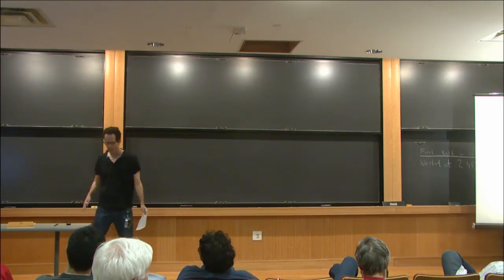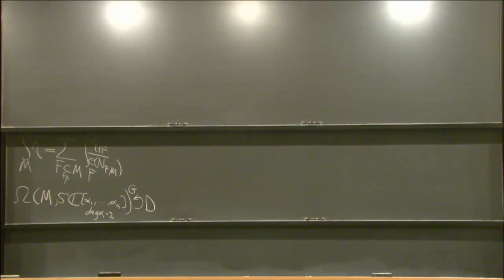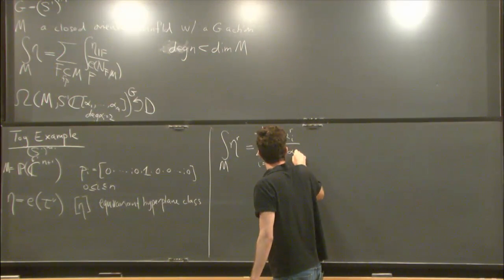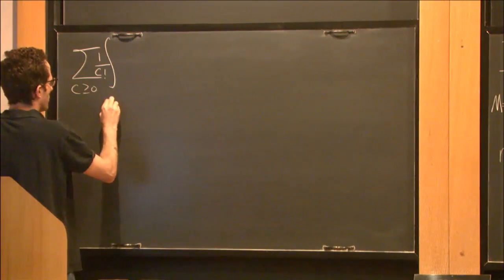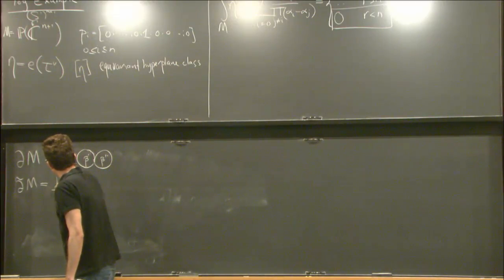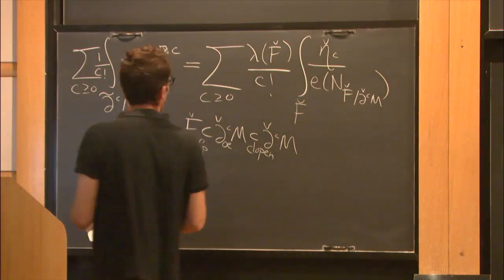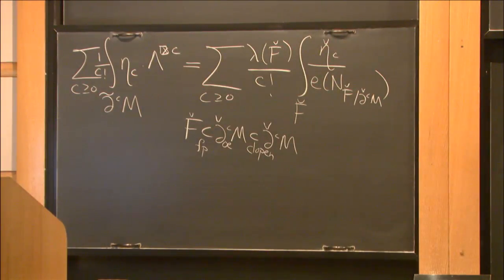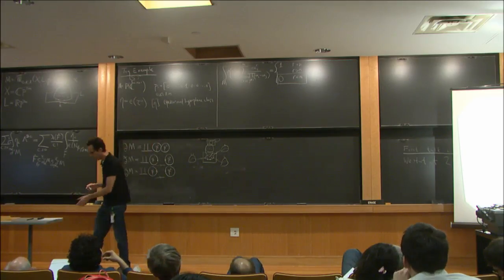Trivial and interesting relations from fixed-point localization - Amitai Netser Zernik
Topic: Trivial and interesting relations from fixed-point localization
Speaker: Amitai Netser Zernik, Member, School of Mathematics